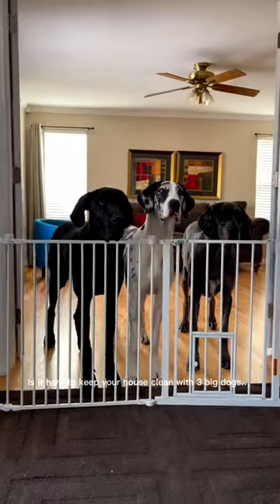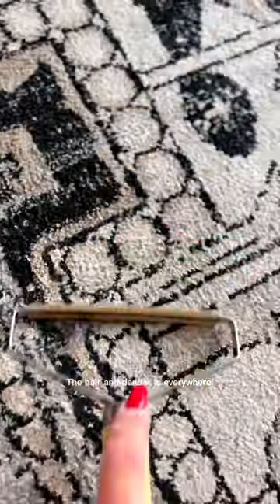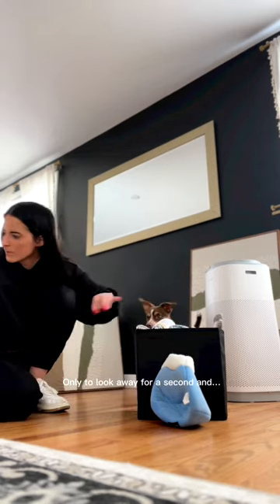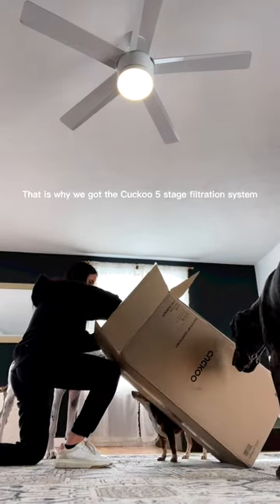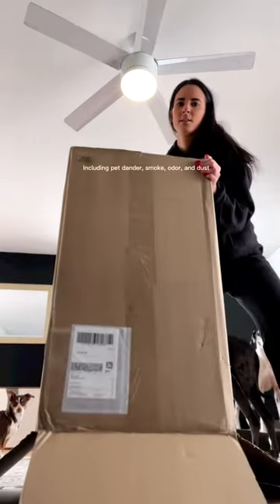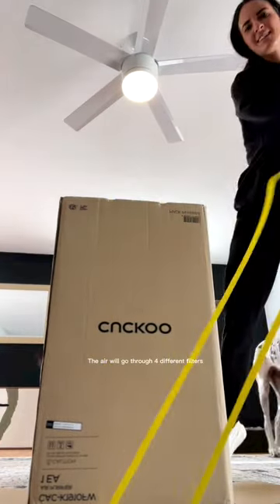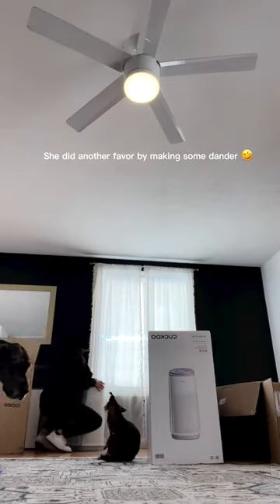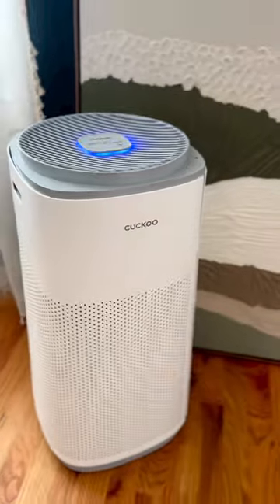Keeping Your House Clean featuring CUCKOO's Air Purifier!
Follow Great Dane !